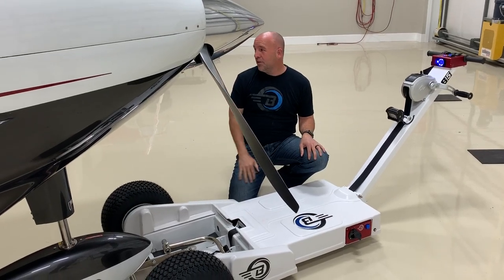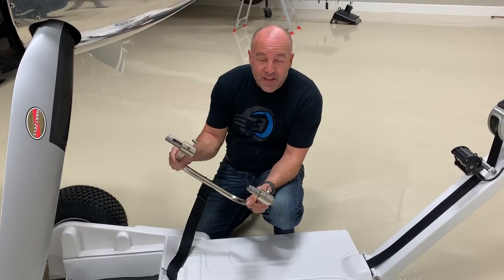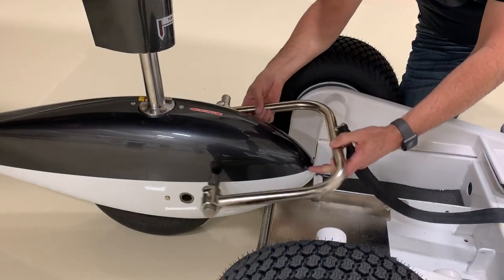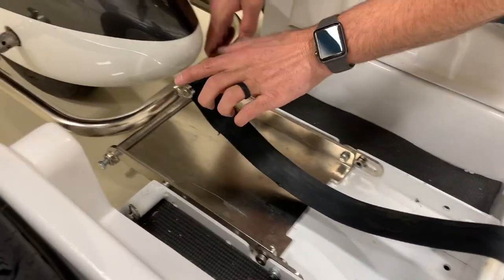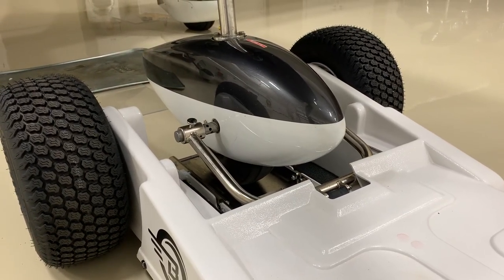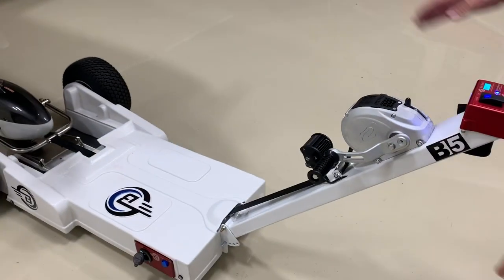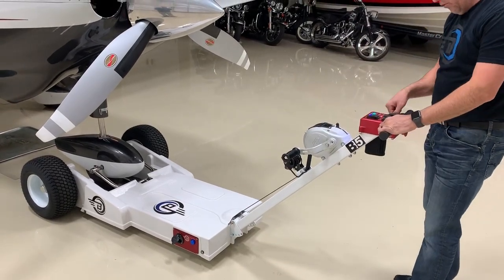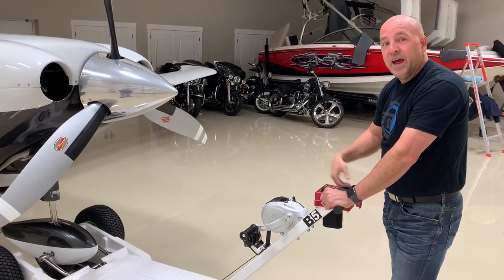Best Tug attachment for Cessna TTX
At first glance it will look like the attachment fork is too short.  This video will help explain correct loading procedures.